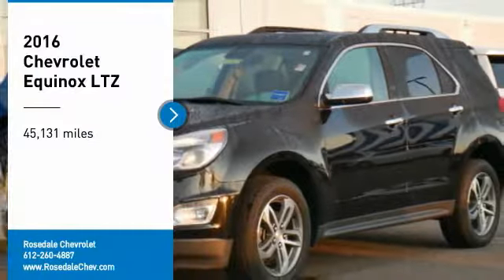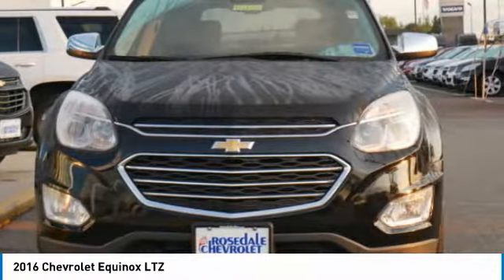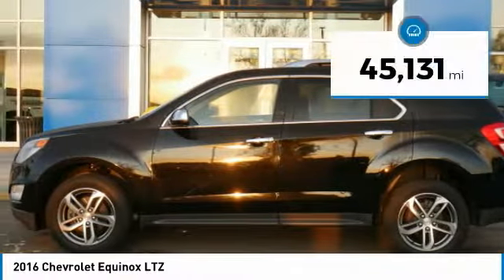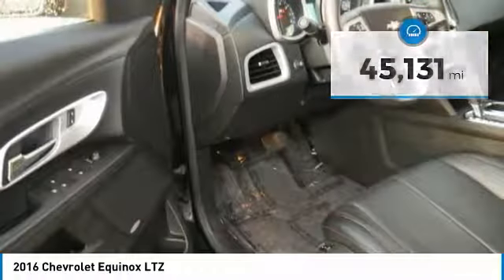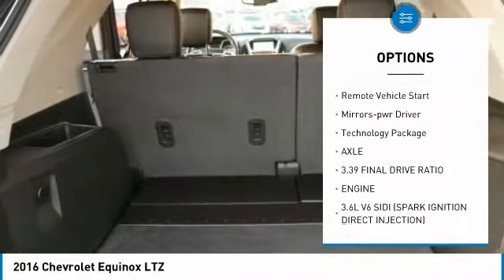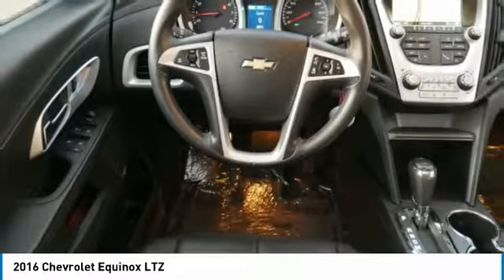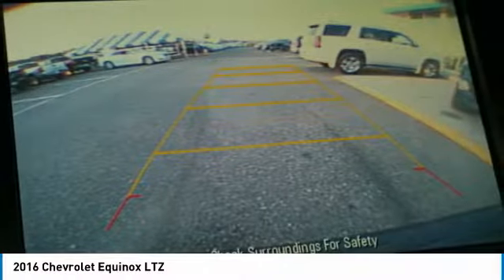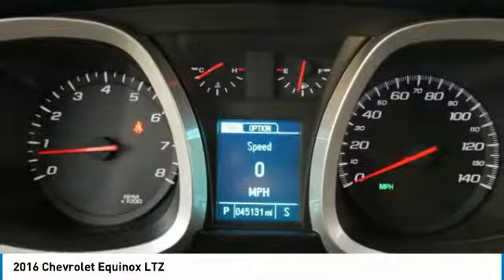2016 Chevrolet Equinox Roseville, Fridley, St. Paul, Minneapolis 5082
Rosedale Chevrolet
2845 Interstate 35 W

LOW MILES - 45 108! PRICED TO MOVE $700 below Kelley Blue Book! Heated Leather Seats Nav System Moonroof AUDIO SYSTEM CHEVROLET MYLINK RADIO WITH NAVIGATION 7 DIAGONAL COLOR TOUCH-SCREEN AM/FM/SIRIUSXM STEREO Aluminum Wheels SEE MORE! KEY FEATURES INCLUDE: Leather Seats All Wheel Drive Heated Driver Seat Back-Up Camera Onboard Communications System Keyless Entry Privacy Glass Child Safety Locks Steering Wheel Controls Heated Mirrors. OPTION PACKAGES: ENGINE 3.6L V6 SIDI (SPARK IGNITION DIRECT INJECTION) with VVT (Variable Valve Timing) (301 hp [224.4 kW] @ 6500 rpm 272 lb-ft [367.2 N-m] @ 4800 rpm) SUNROOF POWER TILT-SLIDING WITH EXPRESS-OPEN AND WIND DEFLECTOR ENHANCED CONVENIENCE PACKAGE includes (AH8) 8-way power front passenger seat (TB5) power programmable rear liftgate and (UG1) Universal Home Remote TECHNOLOGY PACKAGE includes (UHQ) Chevrolet MyLink radio with Navigation and (UZ8) Pioneer premium 8-speaker sound system DRIVER CONFIDENCE PACKAGE includes (UFT) Side Blind Zone Alert (UFG) Rear Cross Traffic Alert and (UD7) Rear Park Assist AUDIO SYSTEM CHEVROLET MYLINK RADIO WITH NAVIGATION 7 DIAGONAL COLOR TOUCH-SCREEN AM/FM/SIRIUSXM STEREO with MP3 playback capability GPS navigation system outside temperature indicator and Radio Data System (RDS) includes Bluetooth streaming audio for select phones; voice-activated technology for radio and phone; Hands-Free smartphone integration with Pandora and Stitcher; Gracenote (Playlist+ Album art) TRANSMISSION 6-SPEED AUTOMATIC WITH OVERDRIVE (STD). EXPERTS ARE SAYING: No matter which model you choose EXCELLENT VALUE: This Equinox is priced $700 below Kelley Blue Book. AutoCheck One Owner Pricing analysis performed on 9/12/2019. Horsepower calculations based on trim engine configuration. Fuel economy calculations based on original manufacturer data for trim engine configuration. Please confirm the accuracy of the included equipment by calling us prior to purch